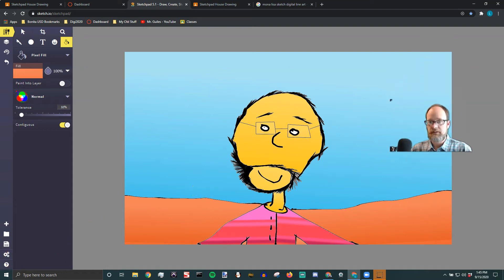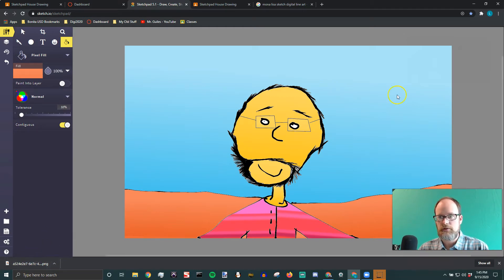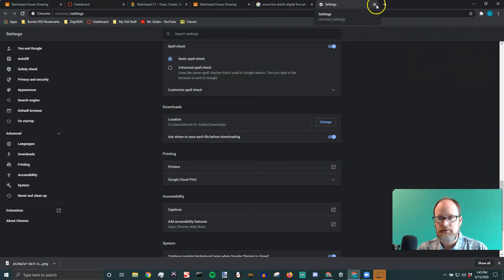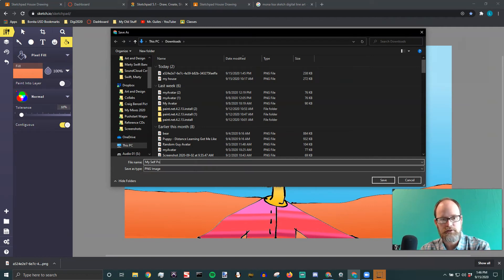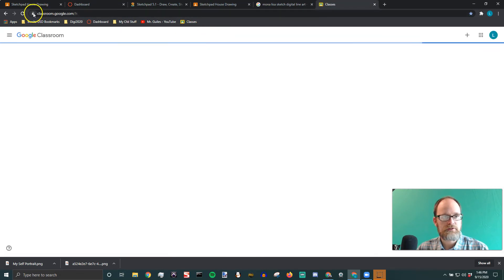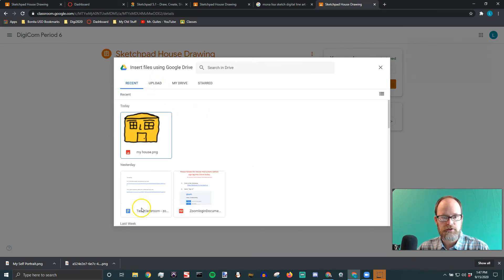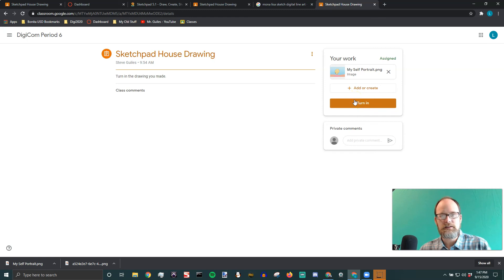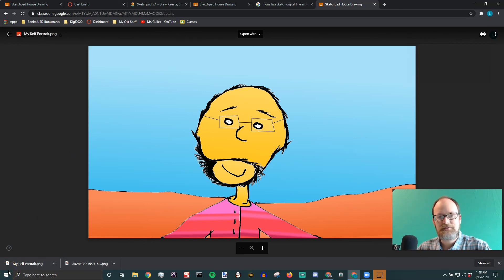How To Export From Sketchpad io and Turn in to Google Classroom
Currently free, as of 2020/09/17